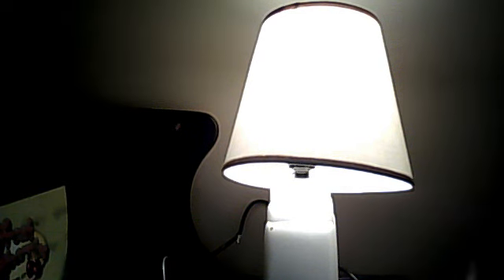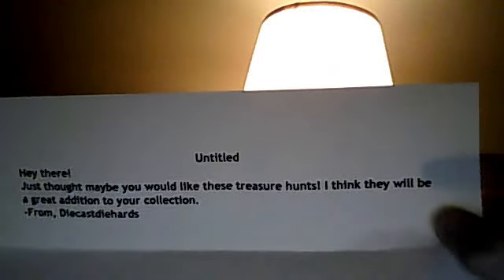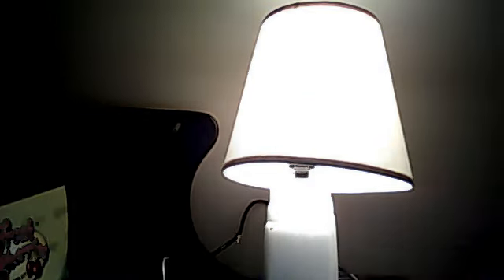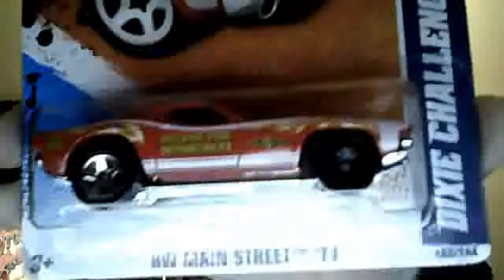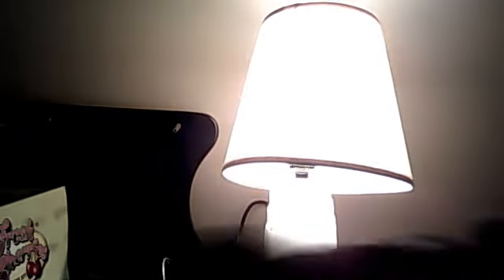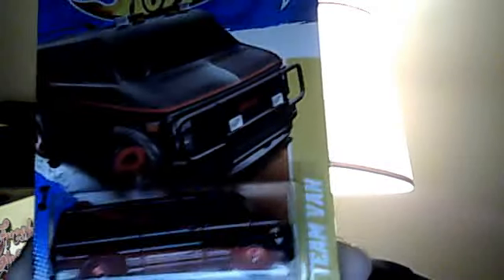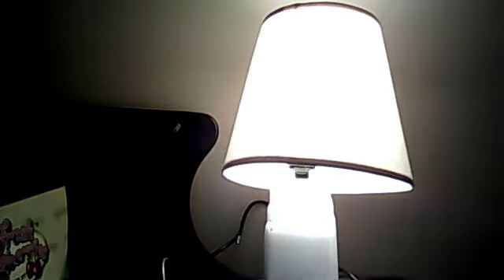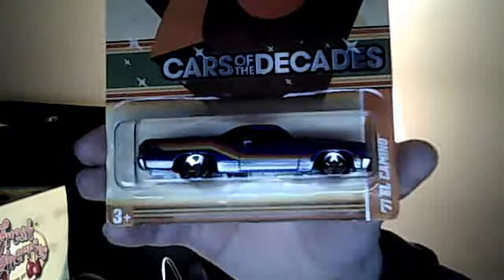RAOK from Diecastdiehards ?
Some sick cars from this dude, CHECK him out !!!